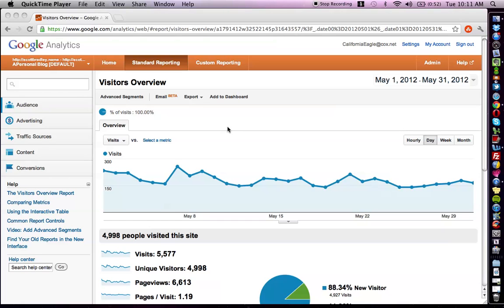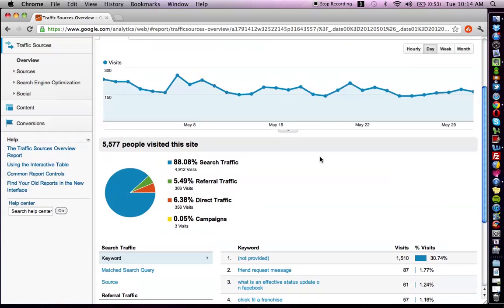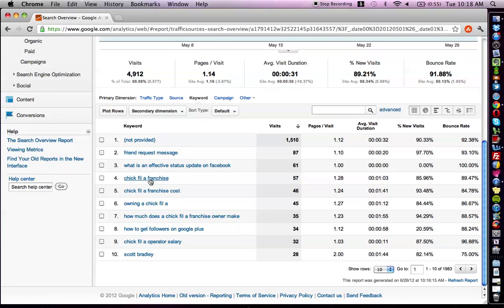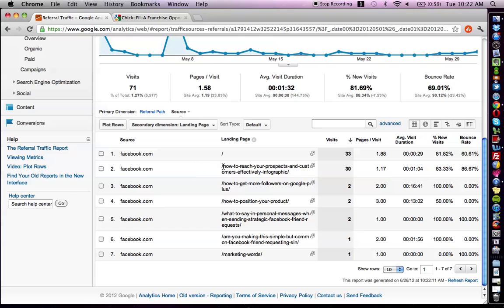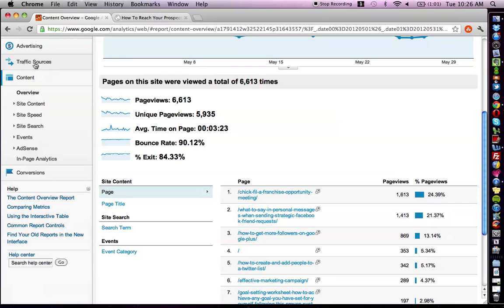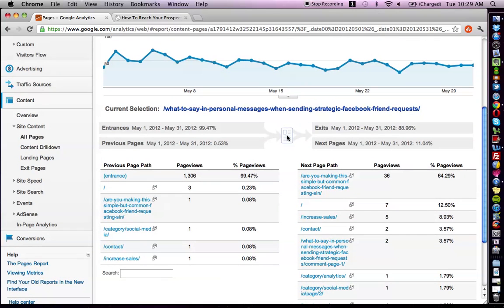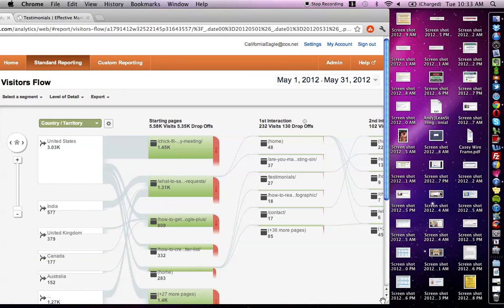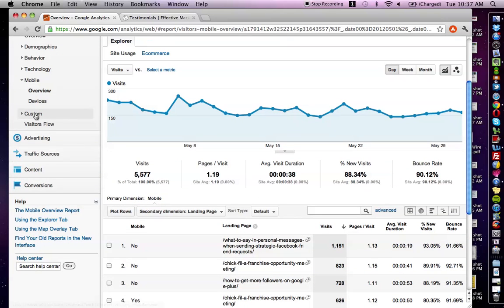[LEARN] Google Analytics Tutorial Step-By-Step (2012) - PLUS Smart Data Analysis (Bonus)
Learn in this Google Analytics Tutorial video how to "think about" and "rip apart" your Google Analytics data, so that you can gain actionable insights to implement that will positively impact your business in the future.

I have one IMPORTANT POINT to make about this video...

Even though this video was created and published in 2012, the way I am THINKING ABOUT and GAINING INSIGHTS from the data is STILL RELEVANT TODAY, and will help you think through your own personal Google Analytics account for your business going forward.

Yes...the Google Analytics tool right now looks way different than what is shown in this video, but even though the user interface is different you will gain key insights and "ways to think about using this tool" for everything you are working on right now as business owner.

Enjoy this video, and I hope it adds an immense amount of value to what you are working on in your Google Analytics account.